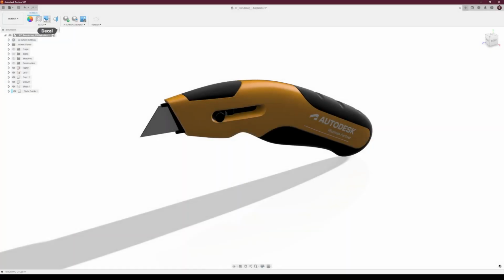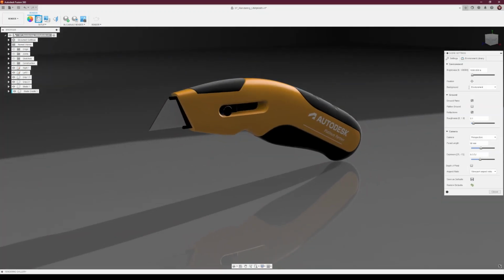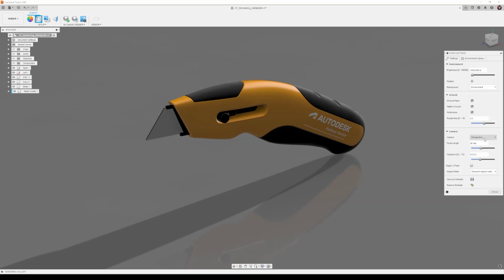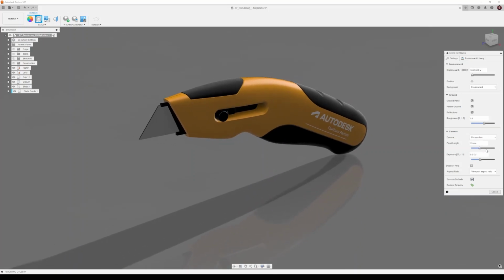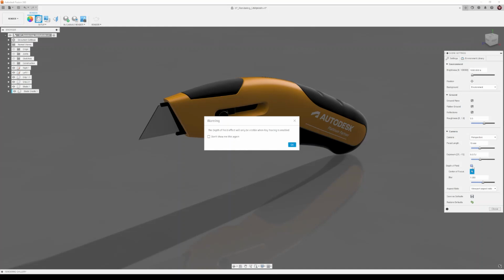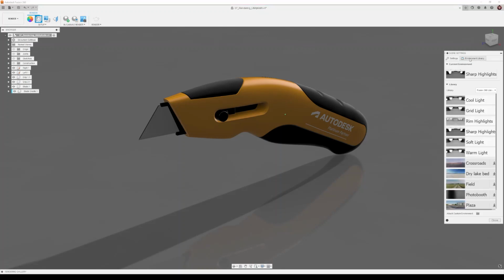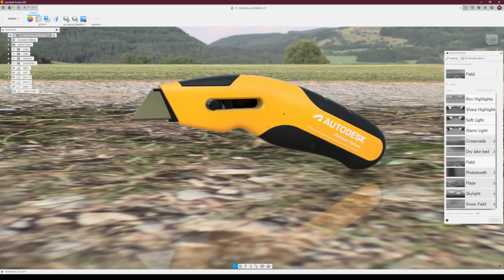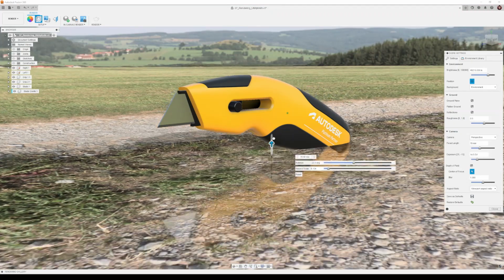21 - Rendering - Environment and Lighting